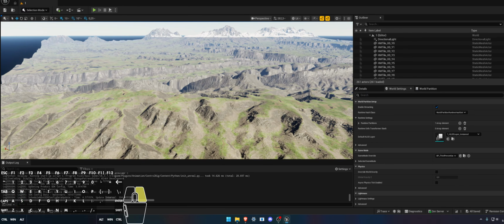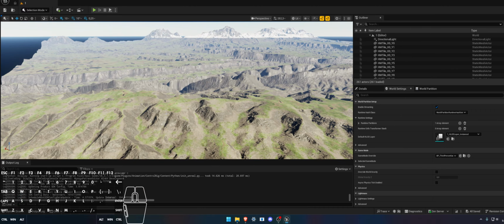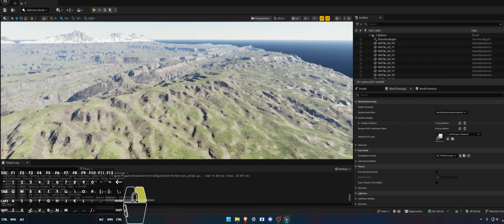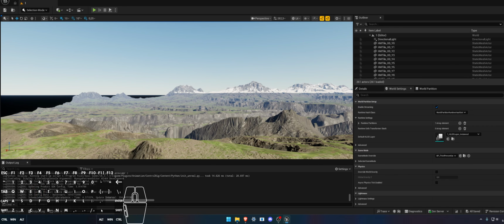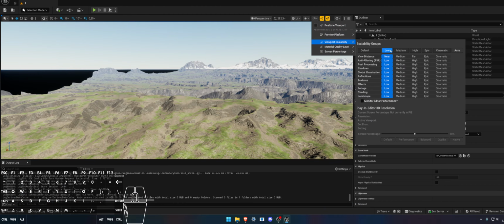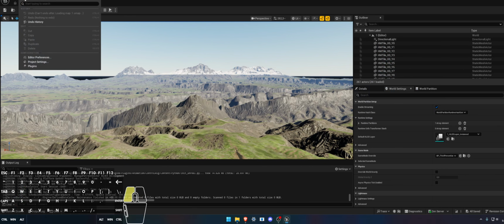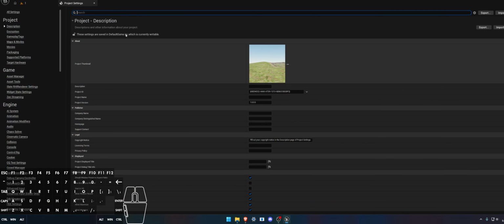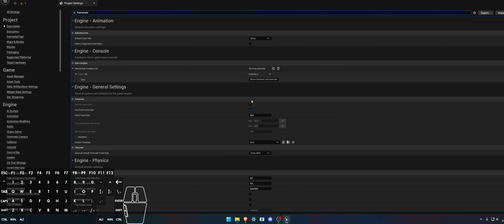Unreal Engine 5 C++ Multiplayer Open World Survival RPG Tutorial - Setup Part 5 Power Draw Reduction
Fund just a Game  and get access to the Steam Key only (EU only)

Work Smarter , save energy and components:
Msi Afterburner - limit GPU
CTRL + R - Realtime View OFF
Set Scalability to Lowest Settings
Project Settings , Use Fixed Framerate limit to 30 (below can cause gameplay issues for world partition in multiplayer)